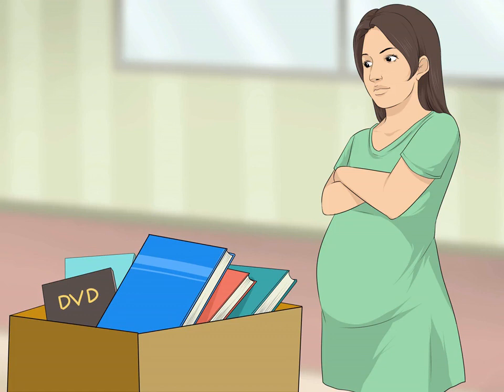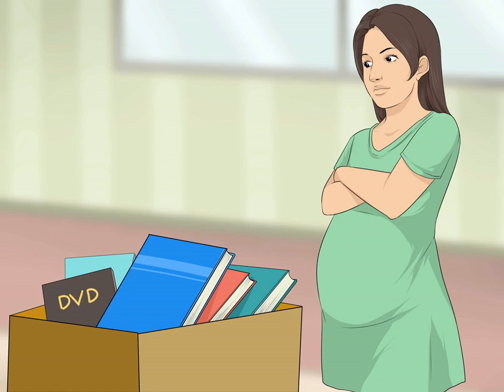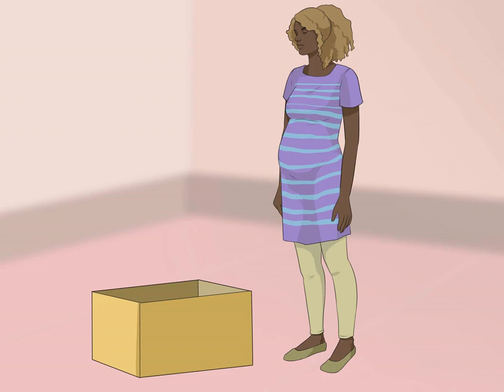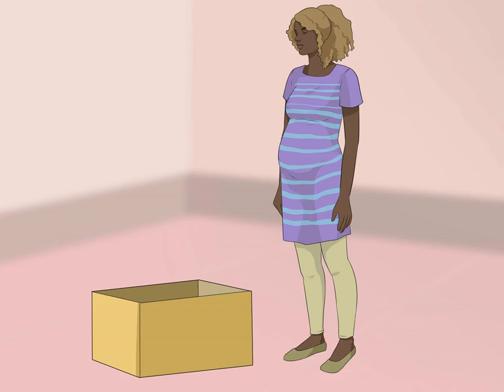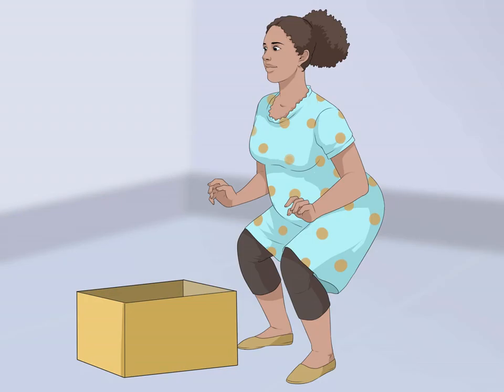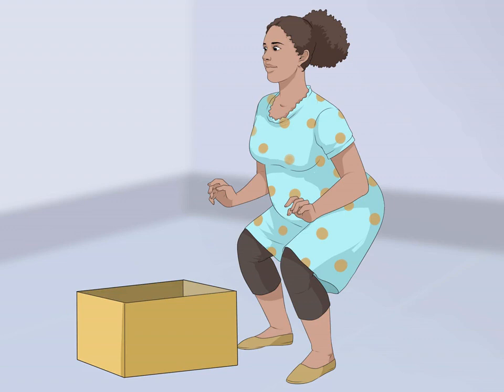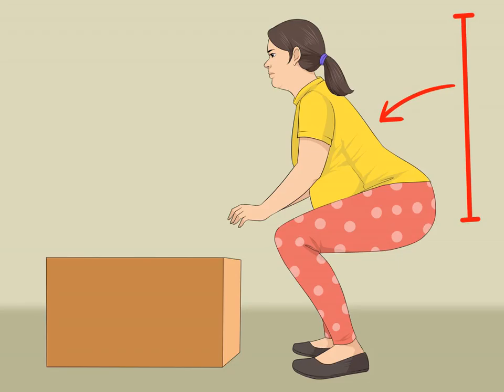Lifting Objects When Pregnant: Rely On Your Arms And Legs While Keeping Your Back Straight.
Lifting objects when pregnant can be risky, especially on the third trimester of your pregnancy.

Knowing how to lift objects when pregnant is key, and that is why this video is here to help you out.